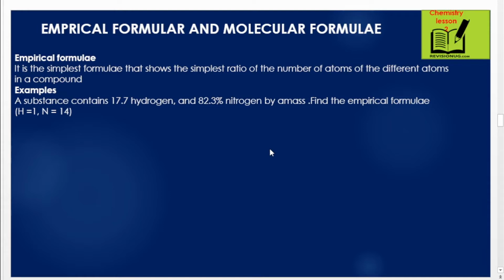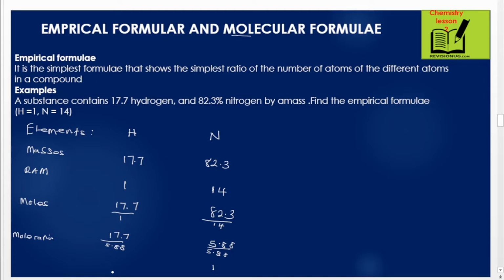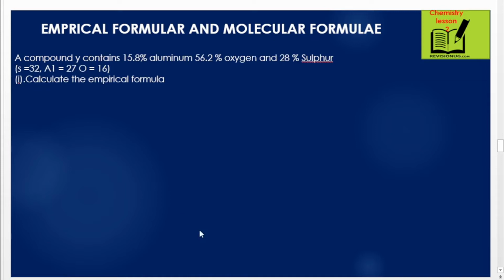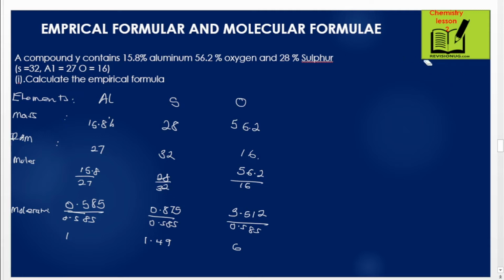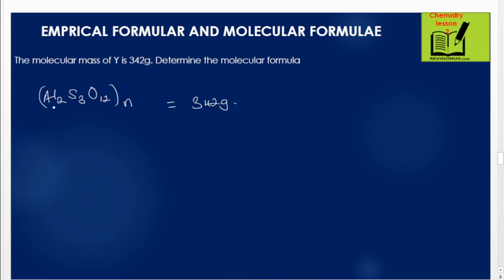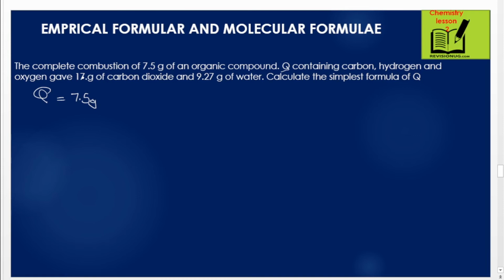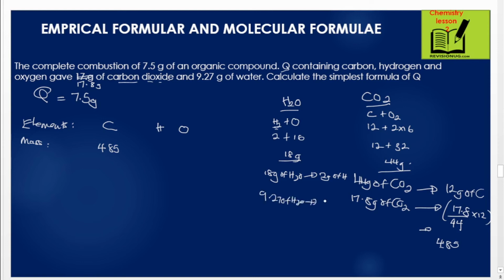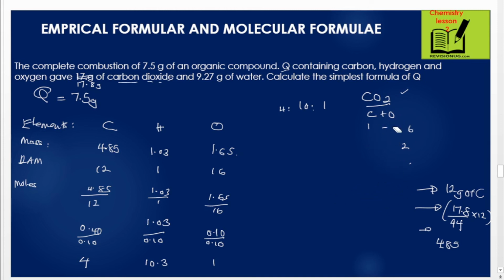O level chemistry Morality lesson 2 empirical formula and molecular